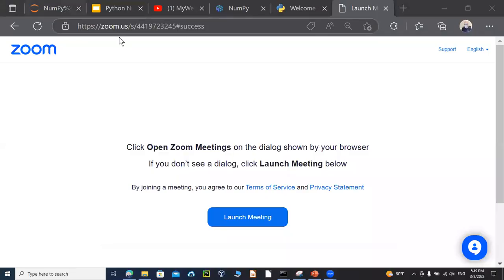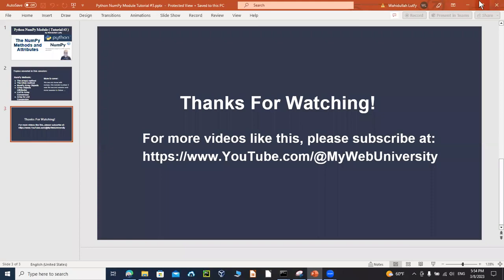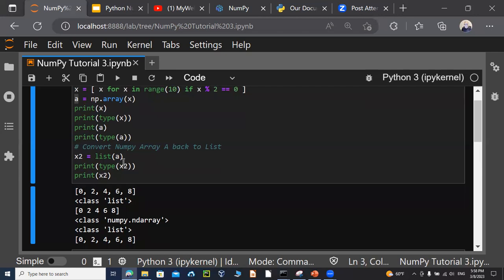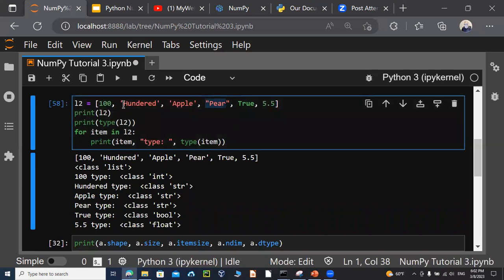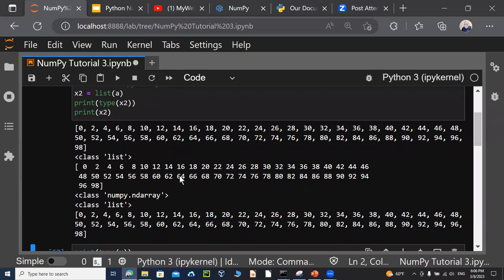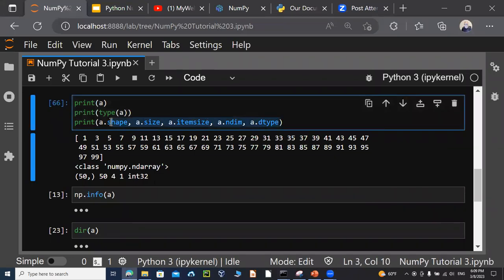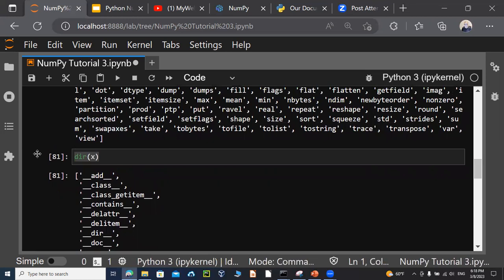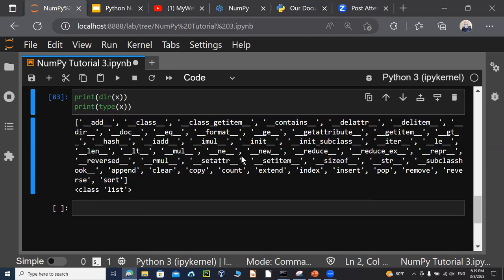Python NumPy Module (Tutorial Number 3) The NumPy Methods and Attributes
Happy Learning!